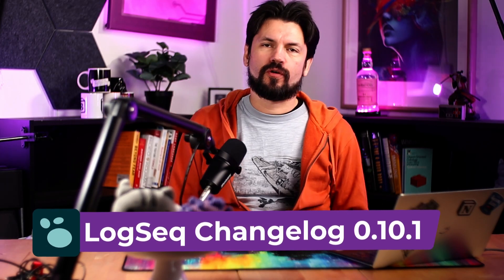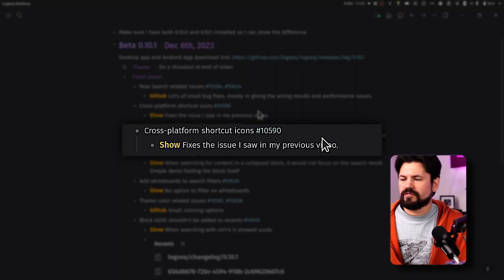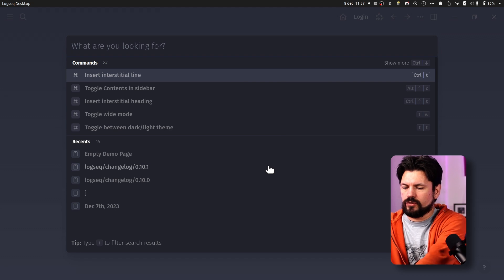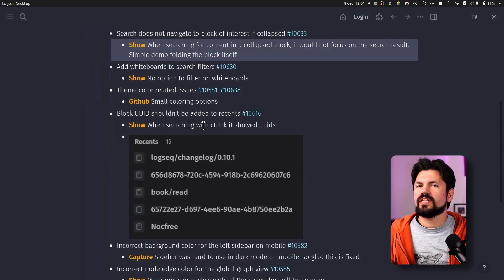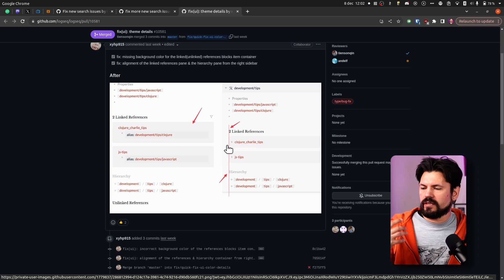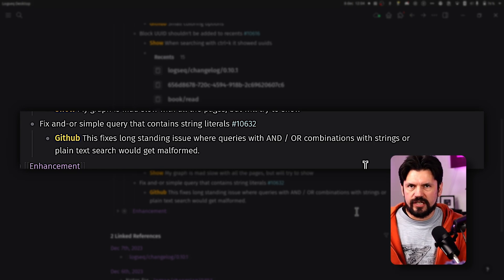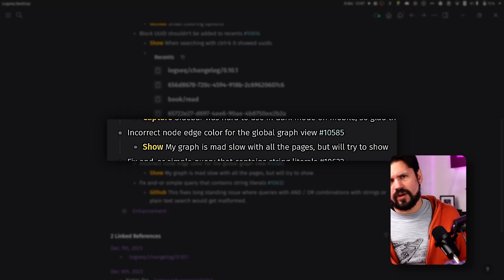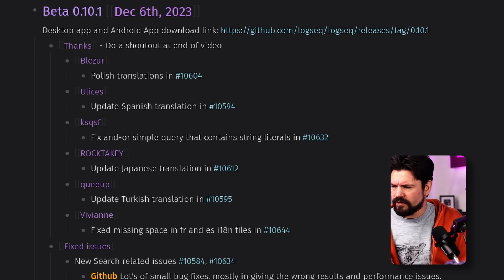Logseq 0.10.1 - Lot's of small fixes, time to upgrade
Going through the changelog and talking about new features, bugs fixed and overall giving thoughts on 0.10.1

Thanks for all the likes and love, going to see if I can keep up with the Logseq changelogs. :D

00:00 - Start
00:22 - New Search Fixed Issues
01:06 - Cross-platform shortcuts
01:55 - Default search length
02:35 - No search results in folded blocks
03:36 - Filter whiteboard search
04:15 - Accent Color Fixes
04:31 - Block UUID in recents
05:05 - Android Menu See through
05:31 - Fix AND / OR Simple Query
06:37 - Graph Lines not showing
07:32 - Translation Fixes